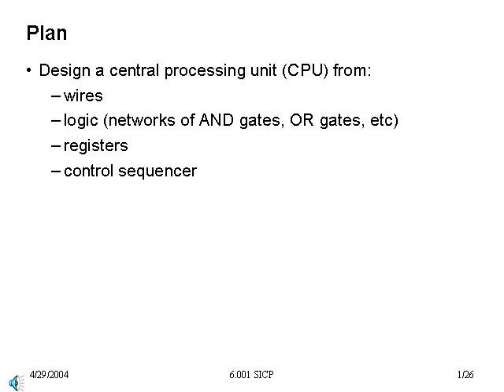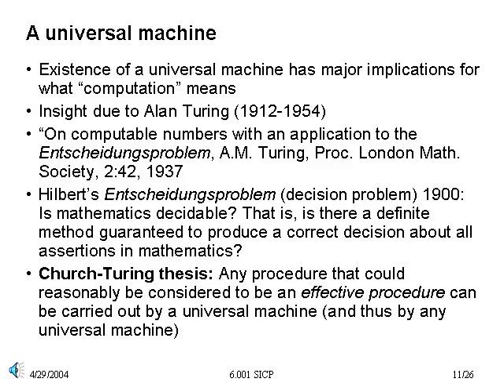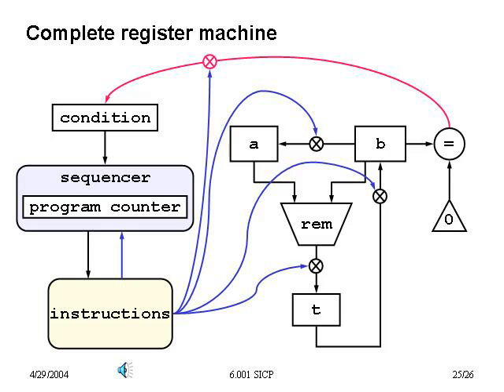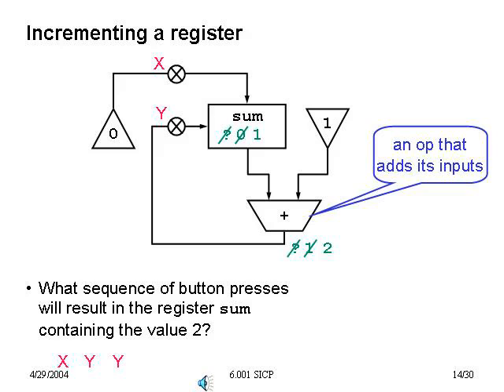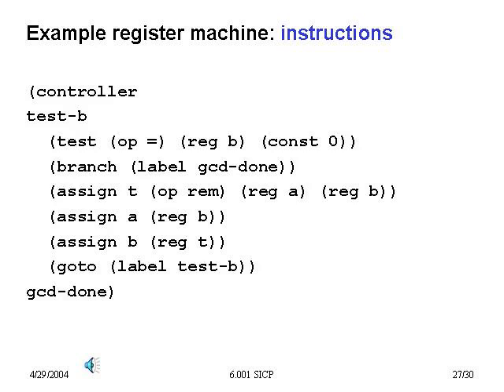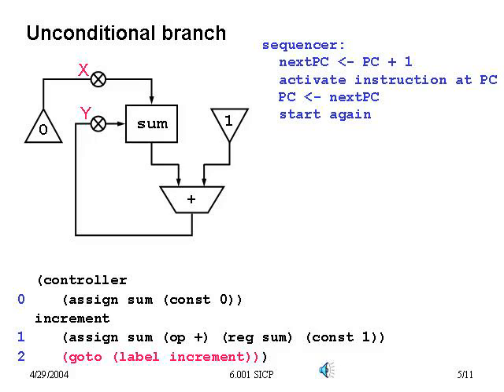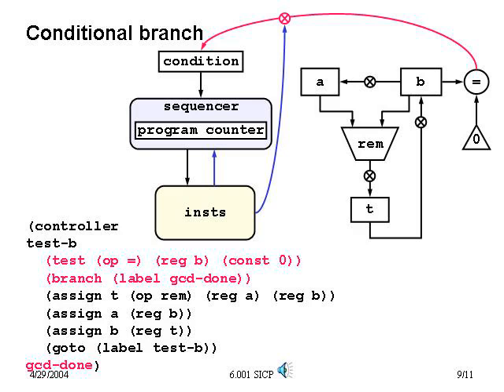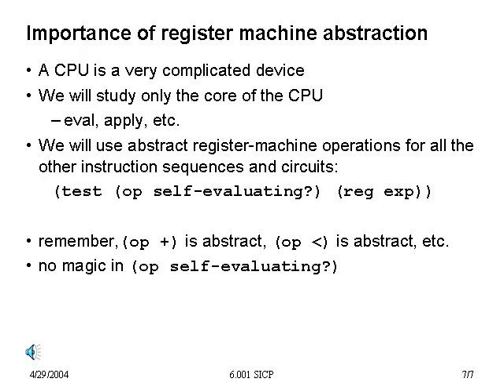21. Register machines - 6.001 SICP (2004)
00:00 Universal machines and register machines
11:14 Data paths and instructions for register machines
21:29 Branching
30:07 Implementing abstract operations